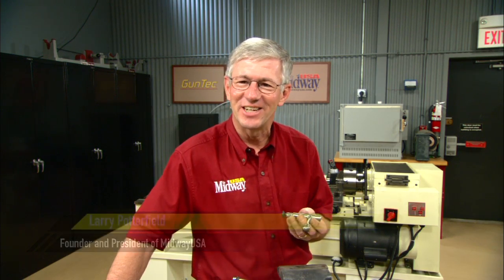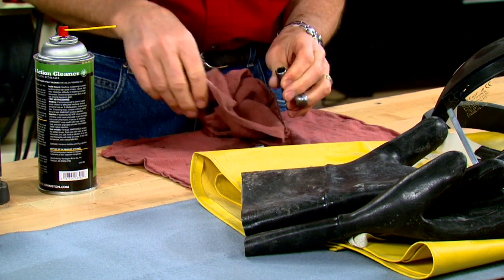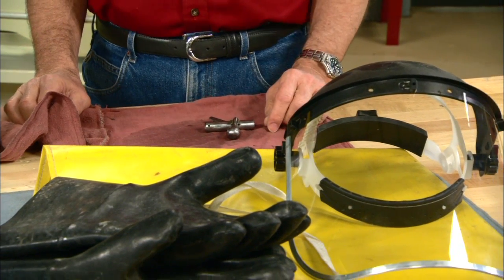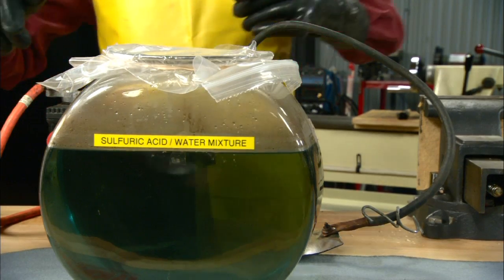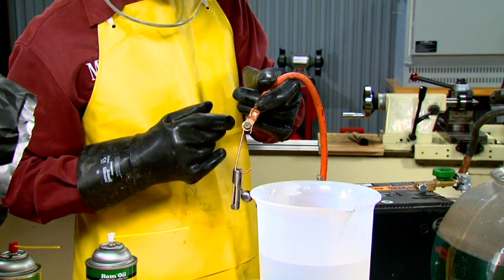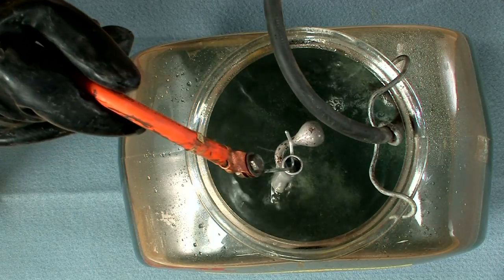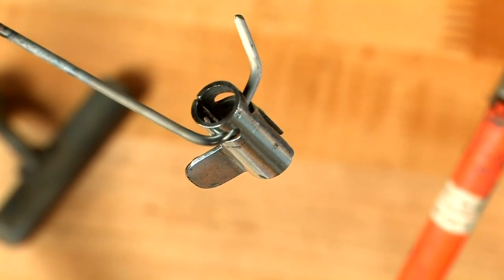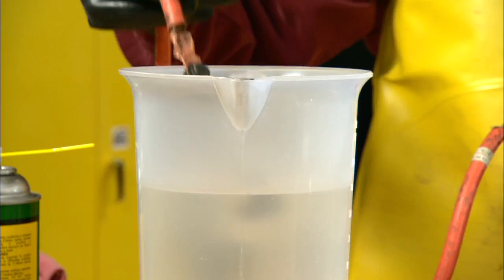How to De-plate Nickel Plated Gun Parts | The Model 67 Project | MidwayUSA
Nickel plated gun parts must first be de-plated before they can be polishing and refinished.  Using electricity and acid Larry Potterfield, Founder and CEO of MidwayUSA, demonstrates the process for de-plating the bolt and safety on a Winchester Model 67 Bolt Action Rifle.